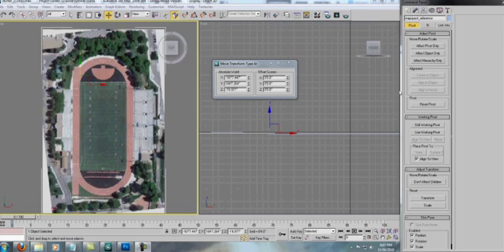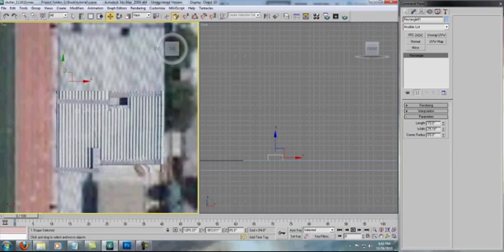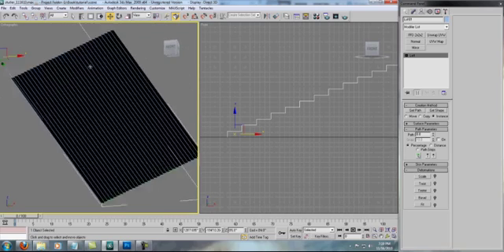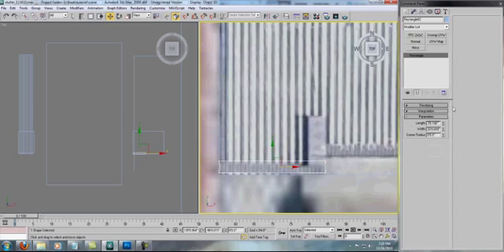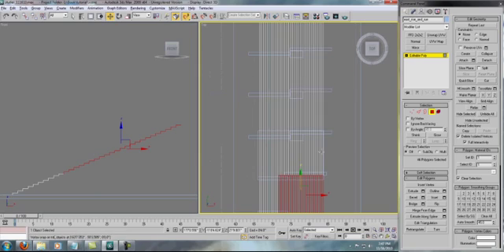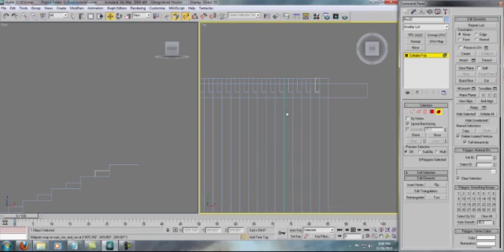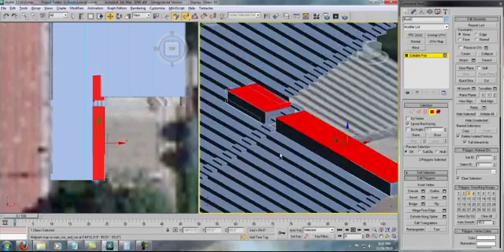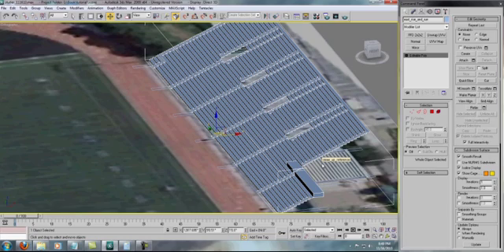Creating an Environment in 3d Max using Vray; Part 2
Part two of "Creating an Environment in 3d Max using Vray covers creating the basic architecture, and focuses on NURBS modeling.